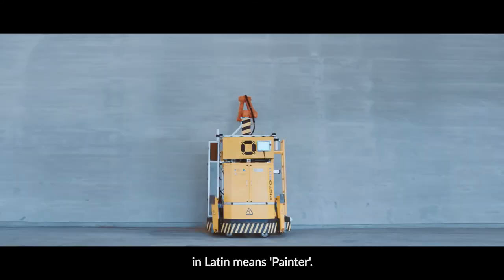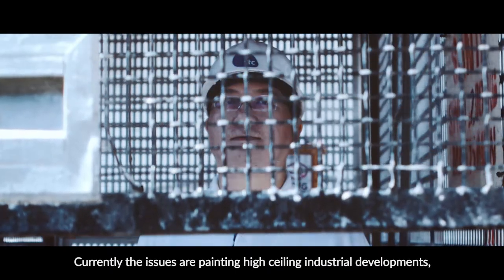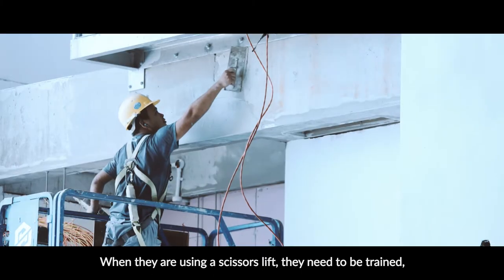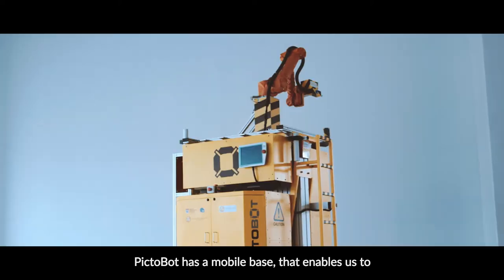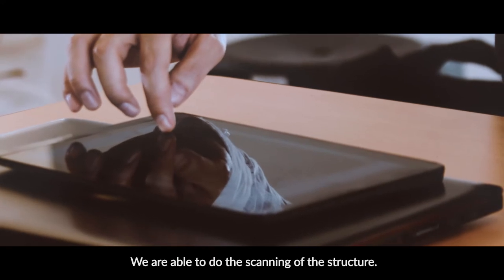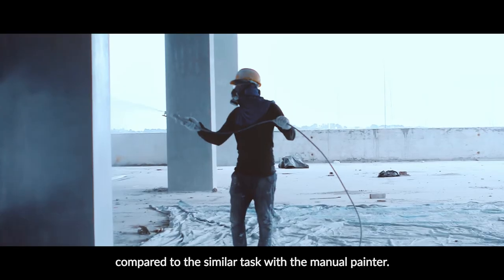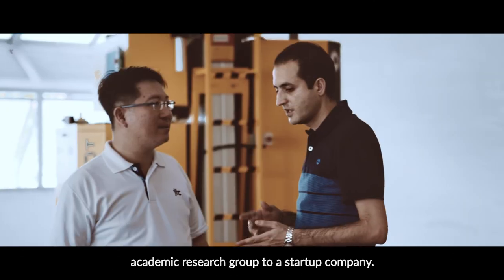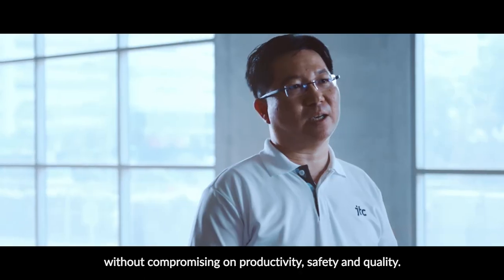JTCreates Episode 1: PictoBot - "Singapore's Coolest Industrial Artist" (HD)